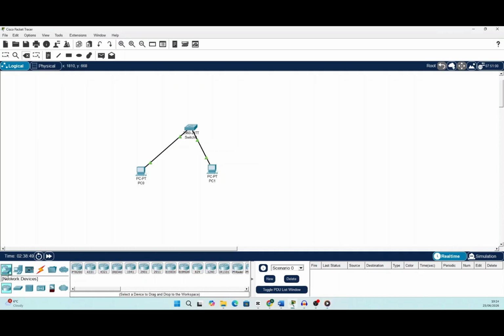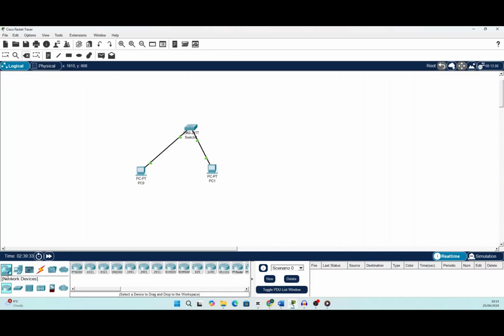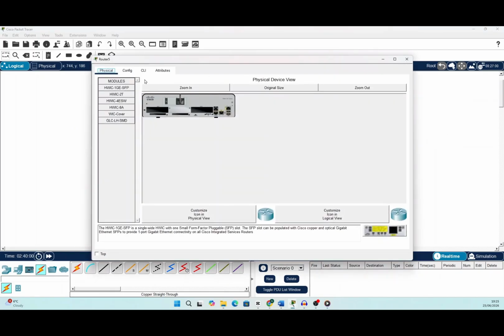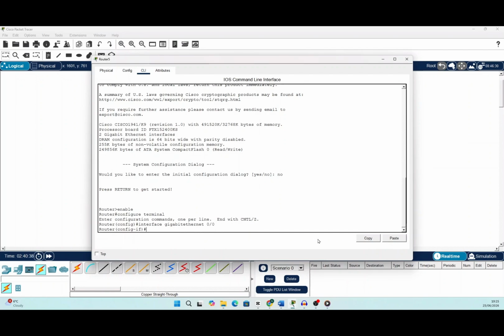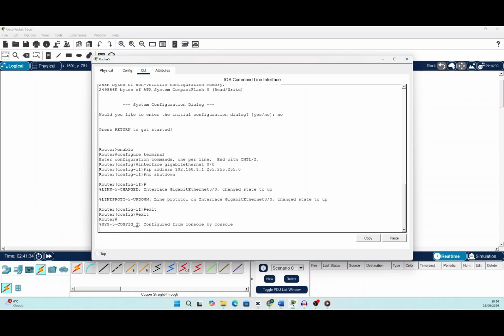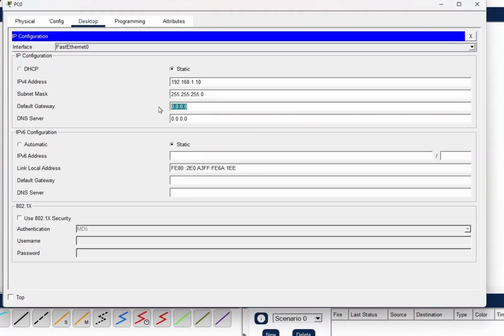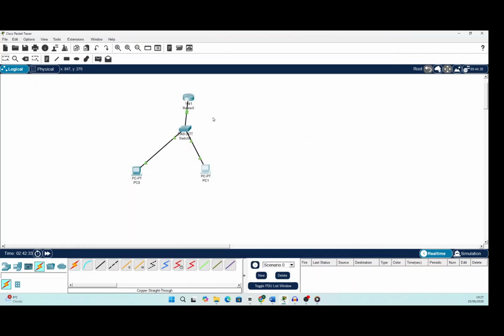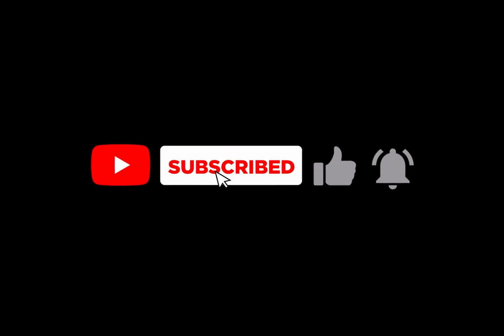Cisco Packet Tracer Tutorial | Connect LAN to Router & Configure Router IP Address | Part 3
Cisco Packet Tracer Tutorial | Configuring IP Addresses on a Router Interface

In this video, we continue our networking journey in Cisco Packet Tracer and learn how to configure IP addresses on a router interface step by step.

You will learn:

What router interfaces are and how they work
How to connect a router to a switch using a copper straight-through cable
How to assign an IP address to a router interface using CLI commands
Why the no shutdown command is important
How to configure IP settings on PCs (IP address, subnet mask, and default gateway)
How to test network connectivity using the ping command

By the end of this tutorial, you will understand how devices communicate within a local network and how routers enable connectivity between them.

📌 Commands used in this video:

enable
configure terminal
interface gigabitethernet 0/0
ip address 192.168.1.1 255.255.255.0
no shutdown
show ip interface brief
ping

In the next lesson, we will expand the topology by adding a second network and learn how routers forward data between different networks.